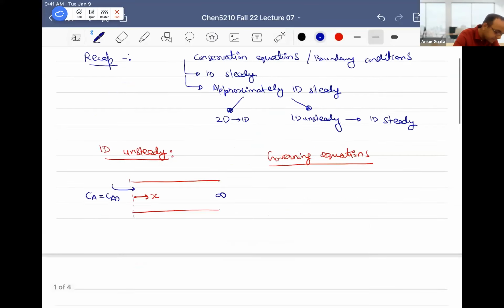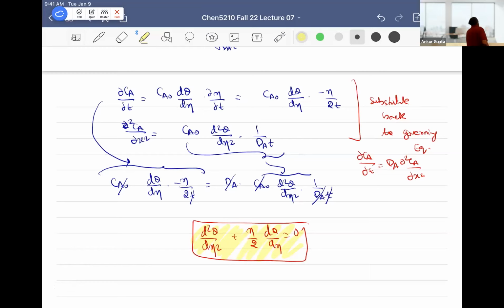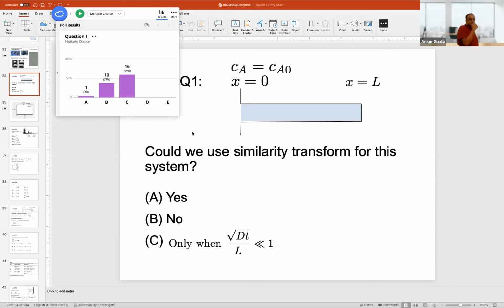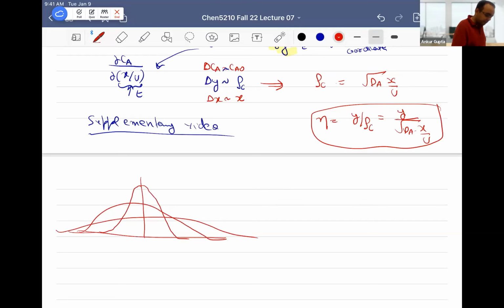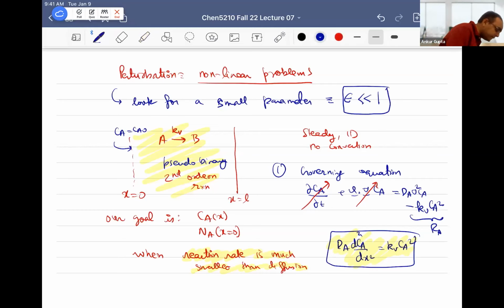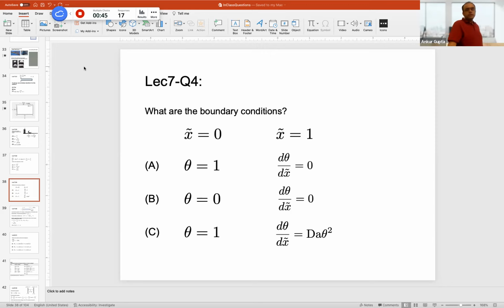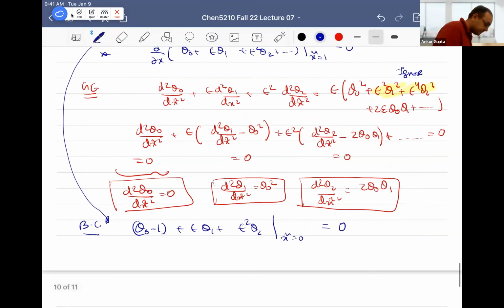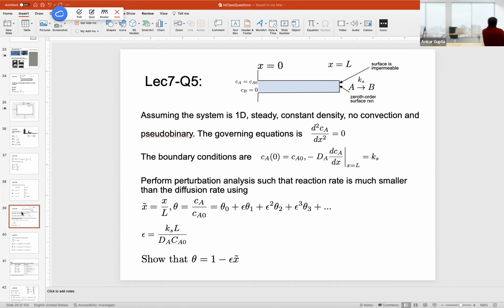Lecture 07 Similarity transform and regular perturbation analysis